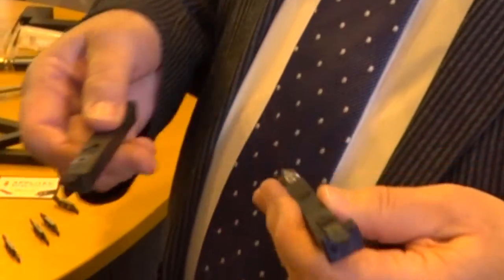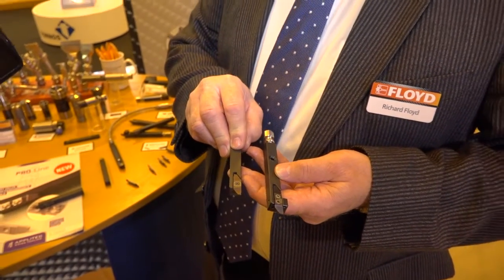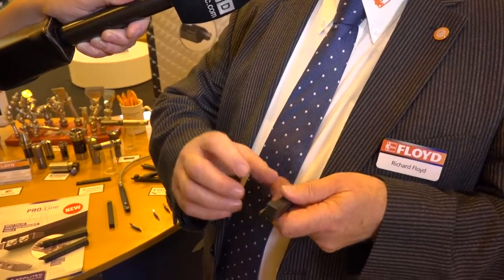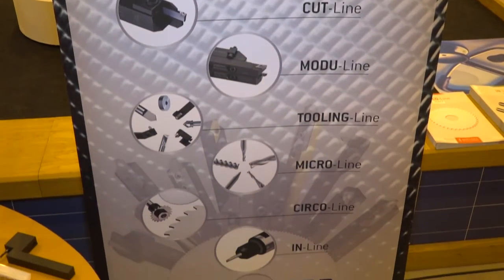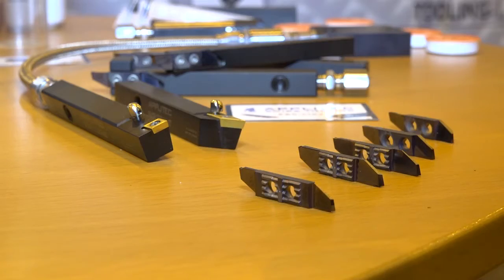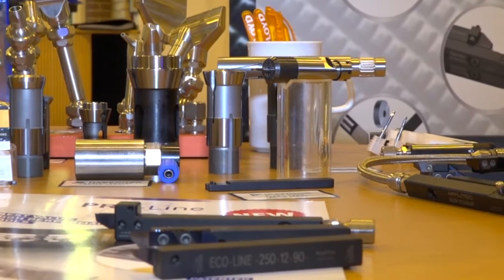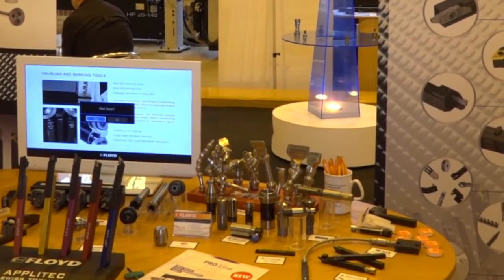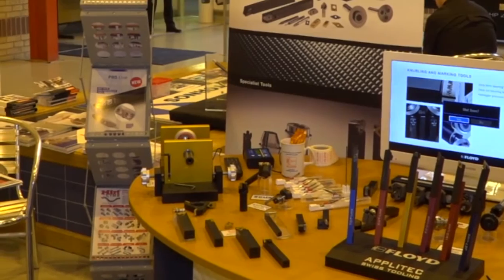Floyd Automatic ProLine Toolholders for Swiss Auto and Sliding Head Lathes